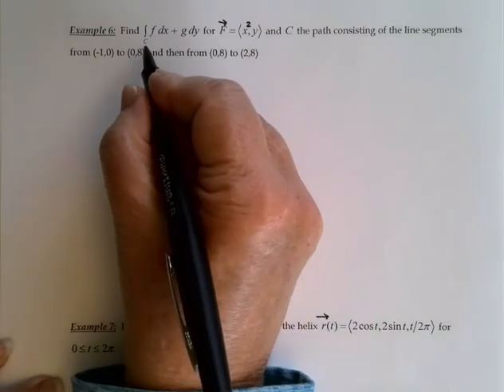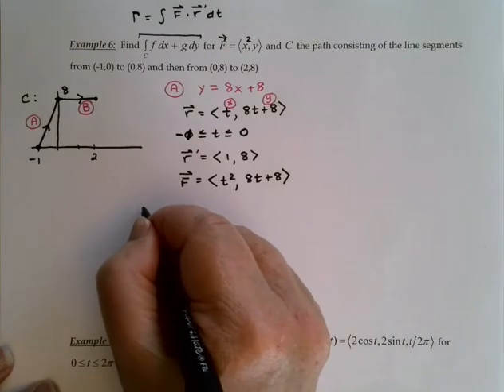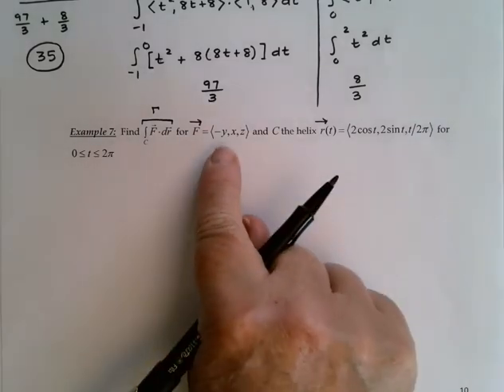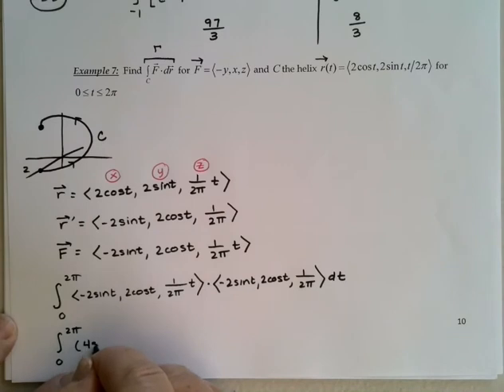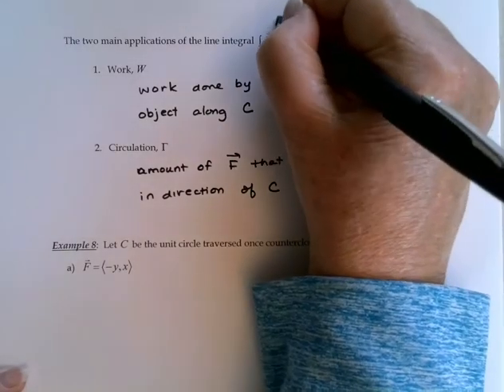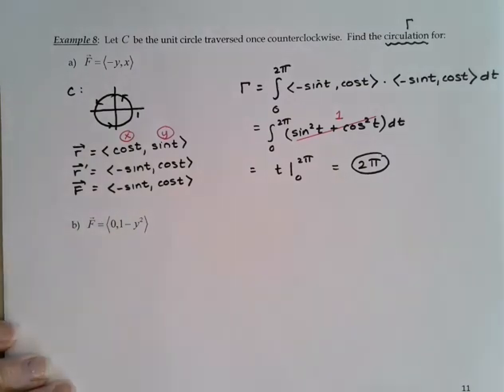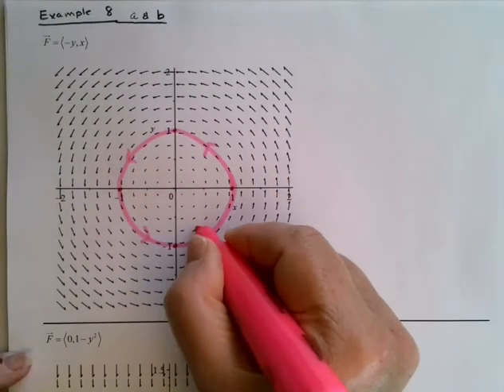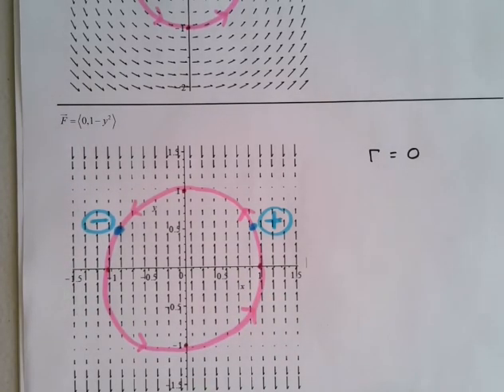MAT 251 14.2D